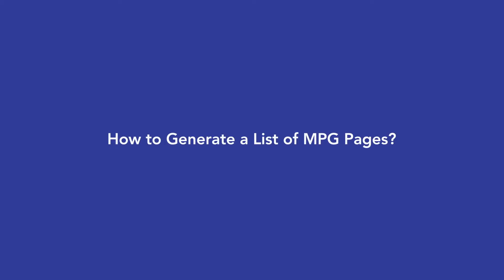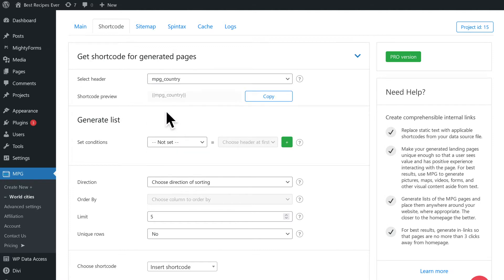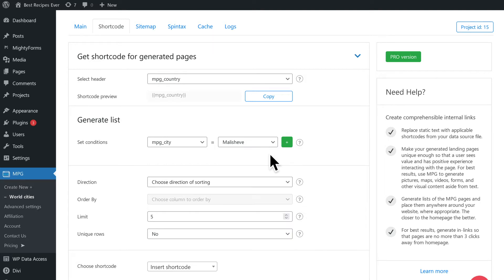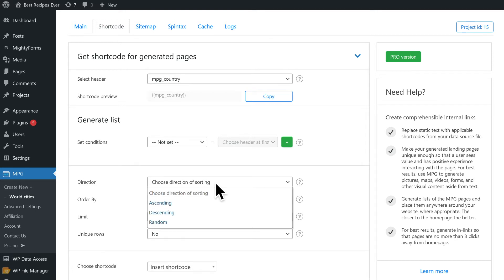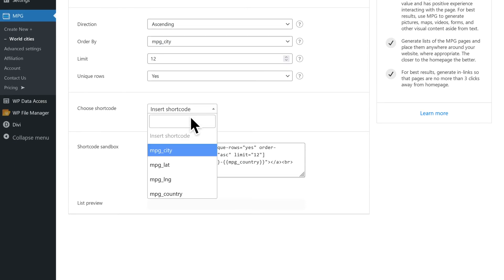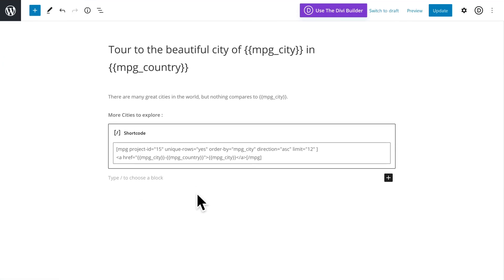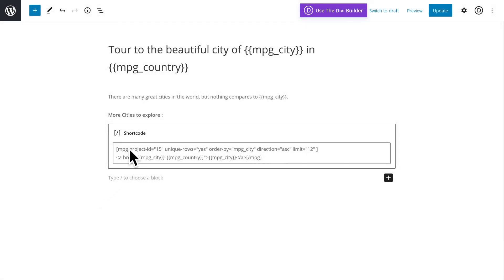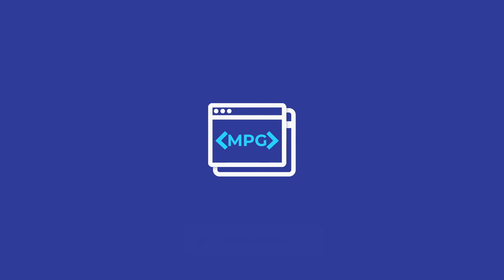How to Generate a List of links to MPG Pages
How to generate a list of links to MPG-generated pages for WordPress

Forget orphaned or dead-end pages that can hurt your SEO performance. The Multiple Pages Generator plugin makes it easy to create generated lists or inlinks between the generated pages and between existing pages on your WordPress website.

Connect your content and help search engines, like Google, understand the structure of your website. You can determine page attributes by creating inlinks and lists within specific pages in your list.

Leave feedback and comments, or send us your questions through our contact

Please note that the MPG plugin has been acquired by ThemeIsle. From now onward, all updates and tutorials will be provided by ThemeIsle.